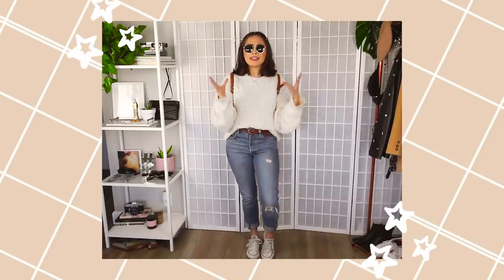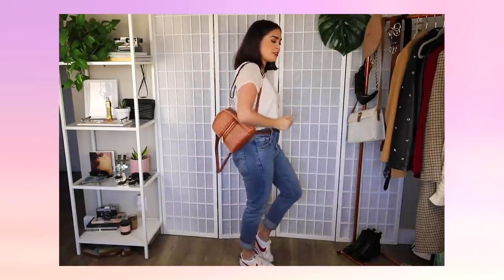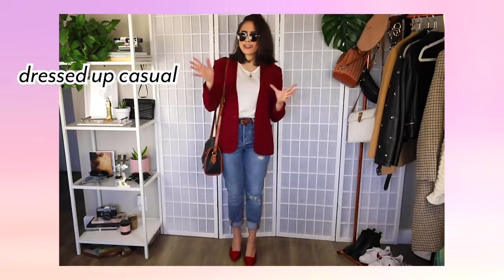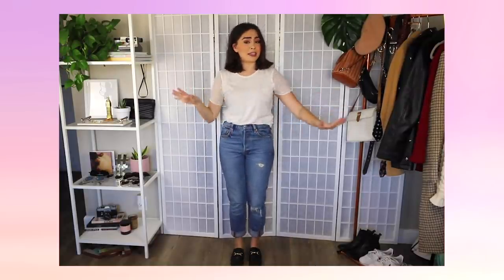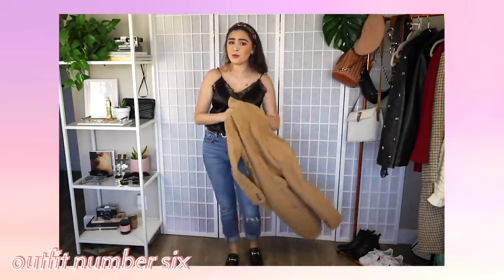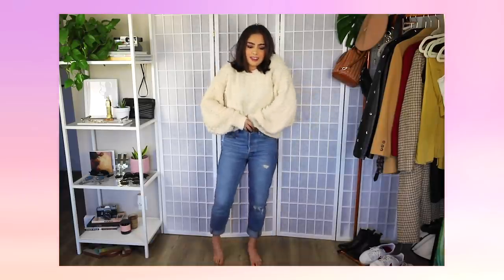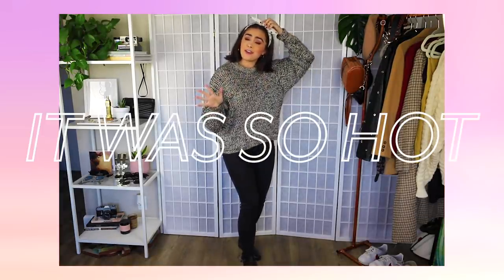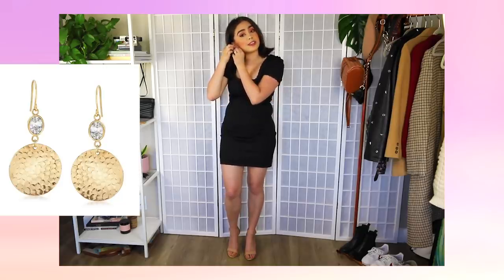HOW TO ACCESSORIZE BASIC OUTFITS // ACCESSORIZING 101 ♡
Hey babes!! Today I am finally brining you the highly requested video on how to accessorize basic outfits. :) I share how I accessorize 10 different basic outfits using belts, jewelry, hair accessories, scarves, and ultimately end up showing you guys how I put together outfits, how I choose pieces, why I choose pieces, and how I transform a basic outfit into a more stylized look. :)

The way I accessorize and style these outfits are based on my personal style and way I like to wear things- these are just merely ideas and some inspiration to help you guys get started with accessorize outfits you have in your wardrobe.

Jewelry that I’m wearing in the intro is linked below @ coin necklace + gold chain choker!

My Lipstick
Eyeshadow Palette
White Tee (thrifted, similar)
Mom Jeans
Nike Cortez
Braided Belt (thrifted, similar)
Coin Necklace
Straw Backpack: sold out :(
Knock off ray bans lol
Red Blazer (thrifted, similar)
Red Mules (thrifted, similar)
Ring Belt
Moto Jacket
Snakeskin Purse
Polka Dot Scarf
Cat Eyes
Black Cami
Camel Blazer
Plaid Coat (similar)
Tortoise Sunnies
White Purse (thrifted, similar)
Cream Sweater (thrifted, similar)
Speckled Sweater (similar)
Black Jeans
Polka Dot Bandana
Hair Clips
Black Structured Bag
White Cami
Maxi Skirt
Heeled Sandals
Straw Earrings (similar)
Straw Purse (similar)
Black Dress
Nude Heels
Earrings (similar)
Black Clutch (similar)

Lil Debbies + Arizona Iced Tea - SkyBlew // My incredibly talented friend, SkyBlew! Please go check out his stuff, he's AMAZING!!

Use my link + get a free 1 month trial! :)
♡ FAQs ♡

- Where do you live? LA
- What camera do you use to film? Canon G7X & Canon 6D

Hi, I'm Jessica Neistadt. I'm a 23 year old lifestyle, girlboss, and style vlogger living in LA. Tune in for more of my videos like huge hauls, capsule wardrobes, styling tips, vlogs, get ready with me's (grwm), how to look stylish on a budget, how to always look good, come thrift with me, thrift store hauls, current playlists, and so much more! See you in my next video!
Psalm 46:5 ♡
This video is all about how to accessorize, how to accessorize basic outfits, transform outfits, transform basic outfits, accessorizing 101, accessorize outfits, how to put together outfits, how to put together outfits 101, and jessica neistadt outfits.